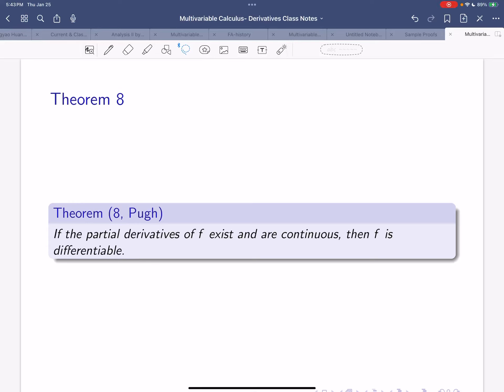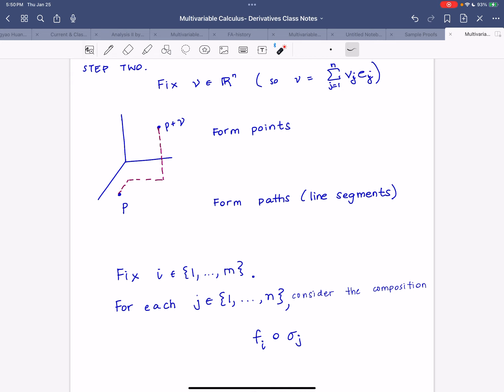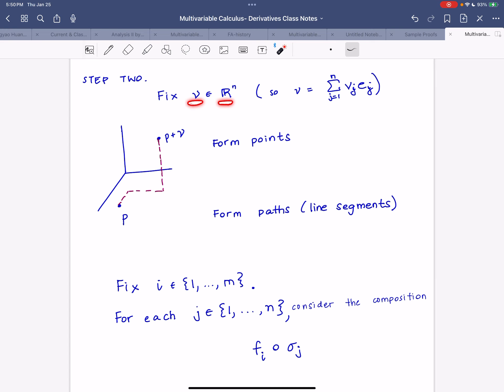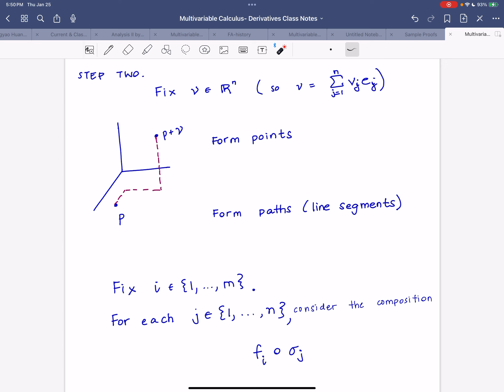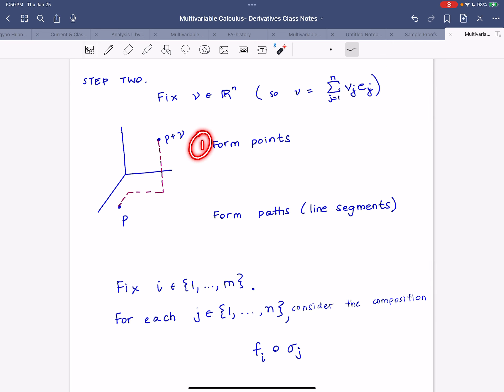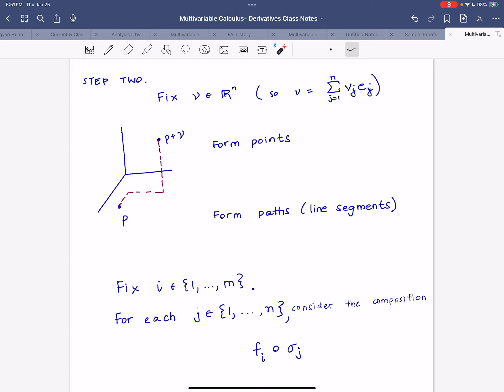If Partials exist and are continuous then the function is differentiable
Statement and proof of Theorem 8